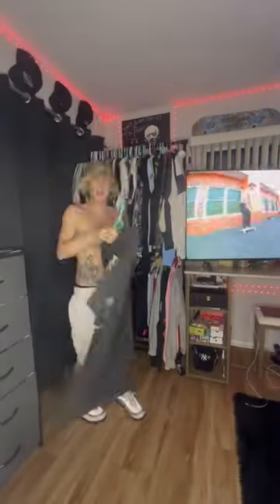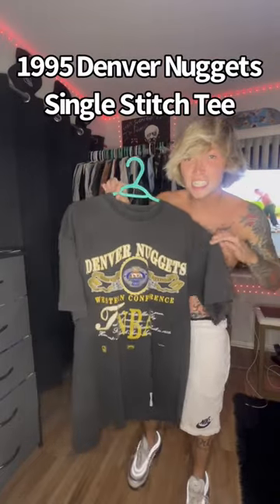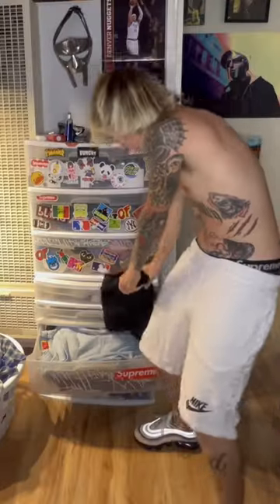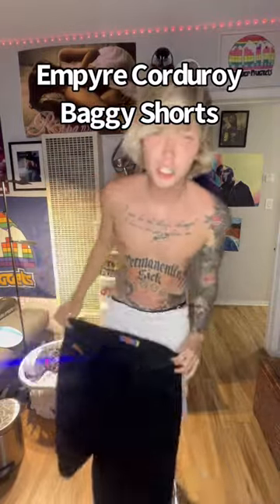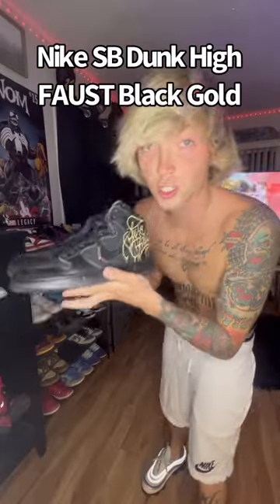SK8 FIT part 23